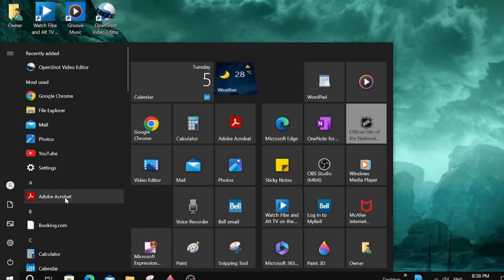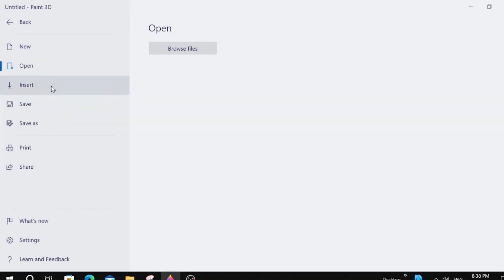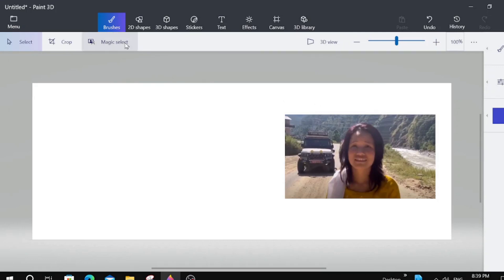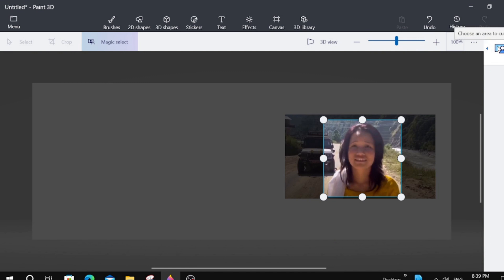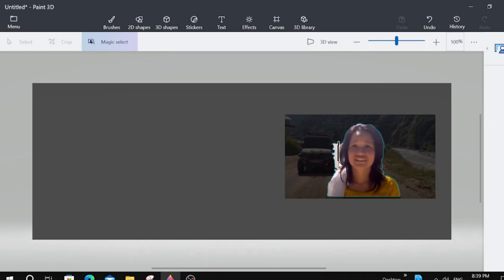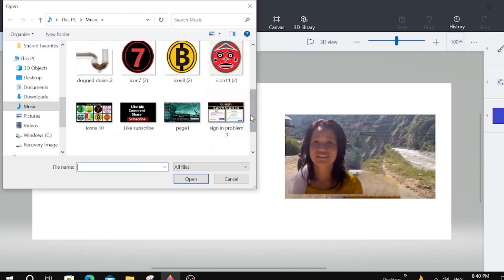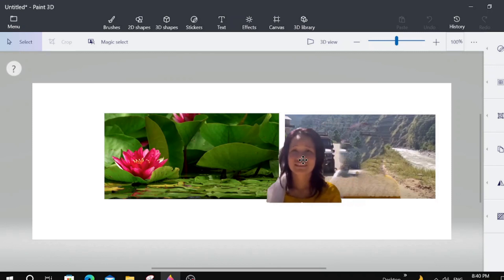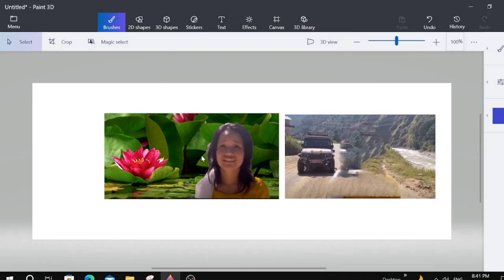How to Easily Remove an Image or Photo Background in Windows 10 and 11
In this video, I demonstrate how you can very easily remove the background of an image or photo for your projects. Using an App that comes in Windows 10 and 11.